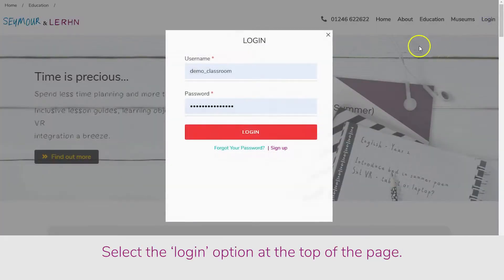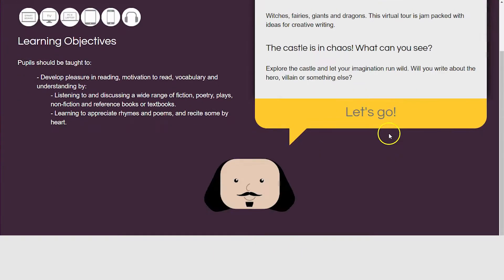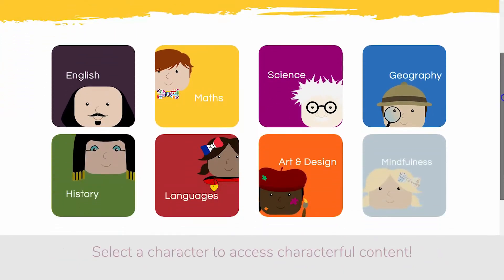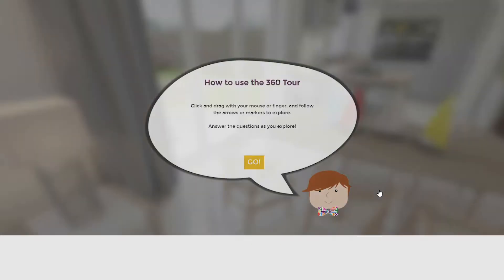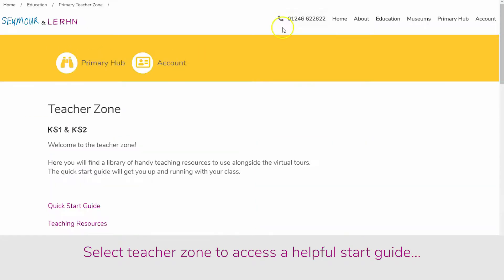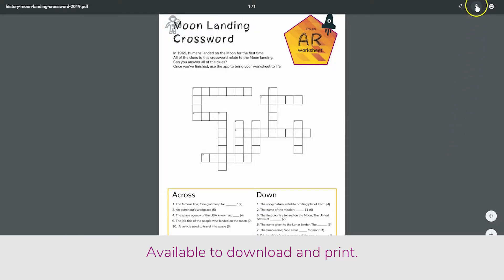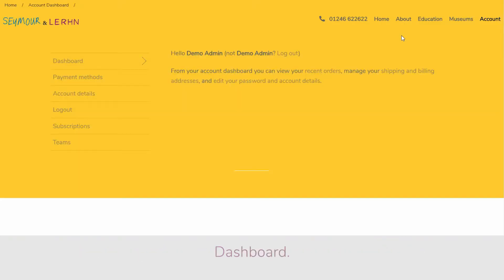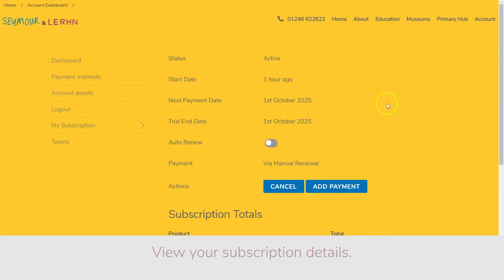How to Use The Seymour & Lerhn Educational Platform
A quick start video for using the Seymour & Lerhn educational virtual tour platform.